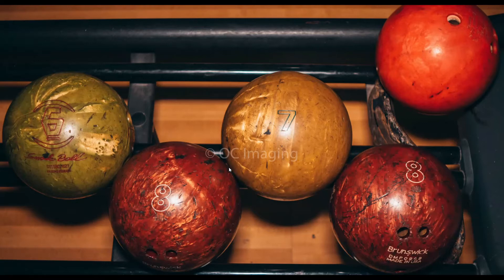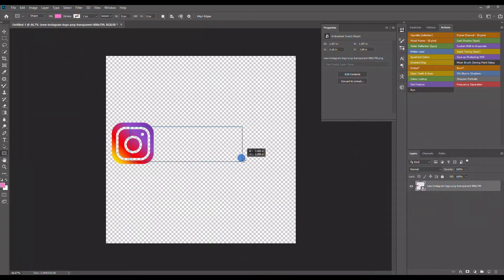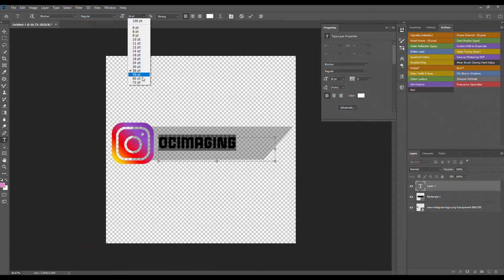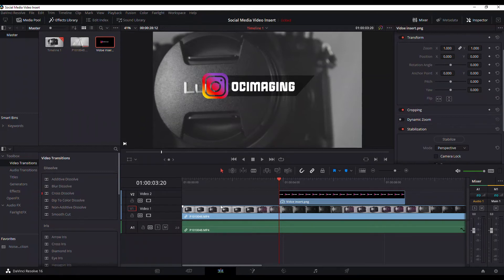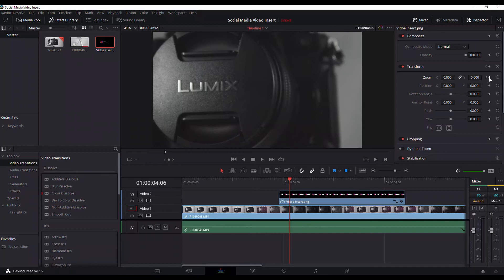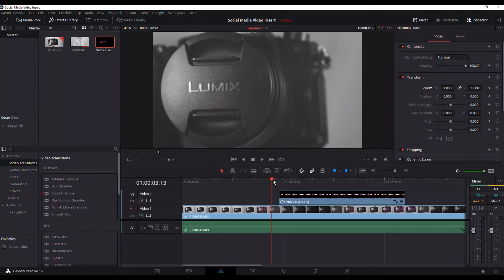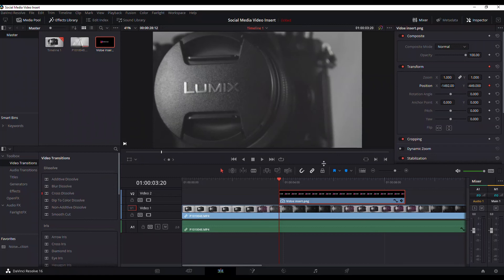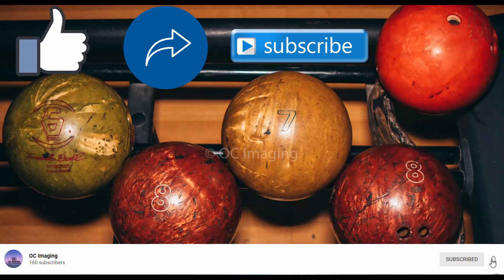Easy Social Media Video Insert In Davinci Resolve | All Done In The Edit Tab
Simple way to add Social Media information seamlessly into your video clips/timelines. This can all be done from the Edit page in Davinci Resolve. I hope I made it simple enough for beginners. Watch, learn and enjoy!

Screen Record Software:
Monosnap